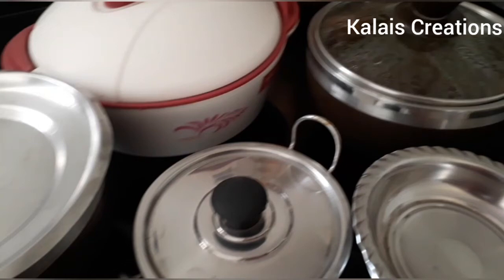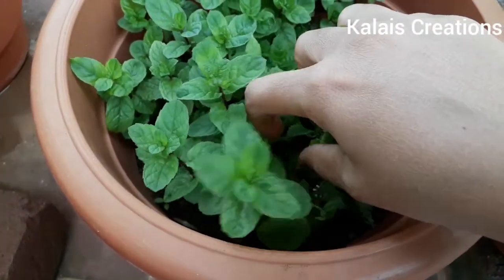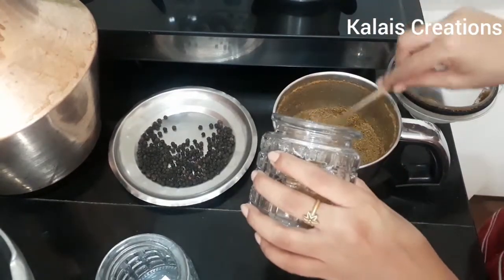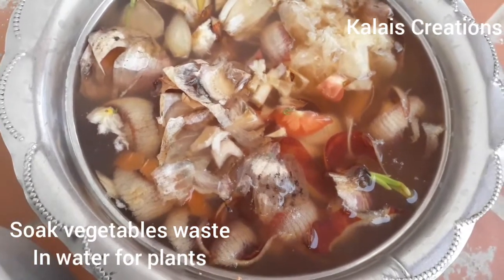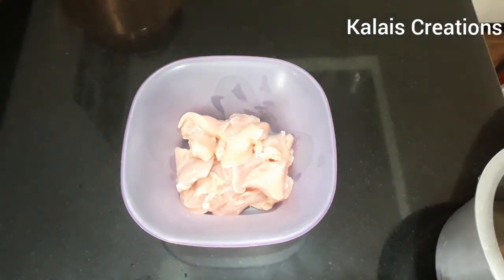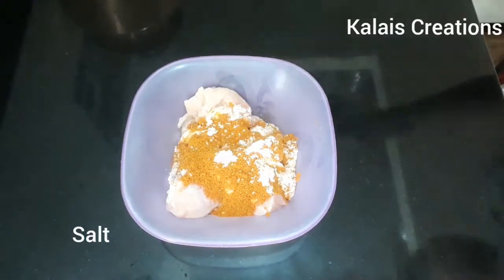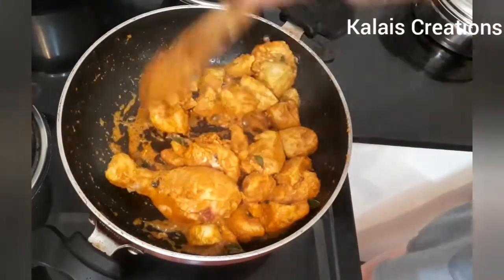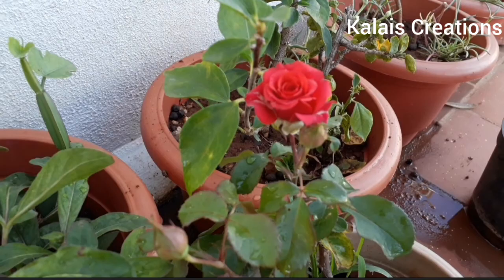diml chickenrecipe plantingtips vlog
Diml
chicken recipe  easy & very tasty too
planting tips

check out Kalais Creations for more vedios